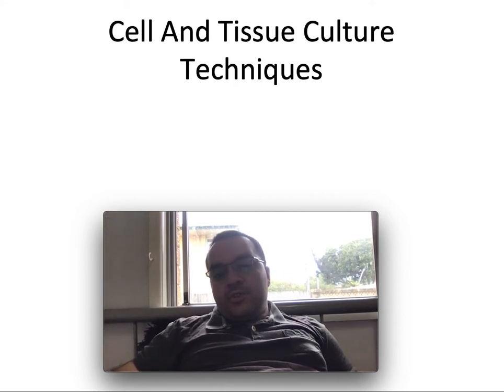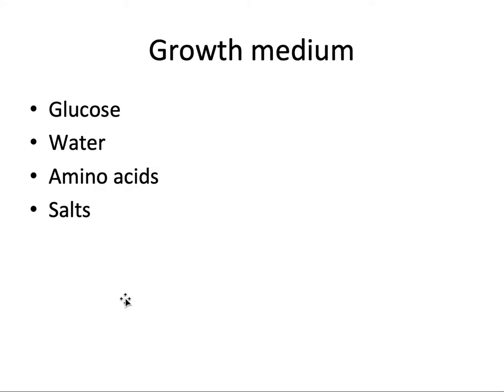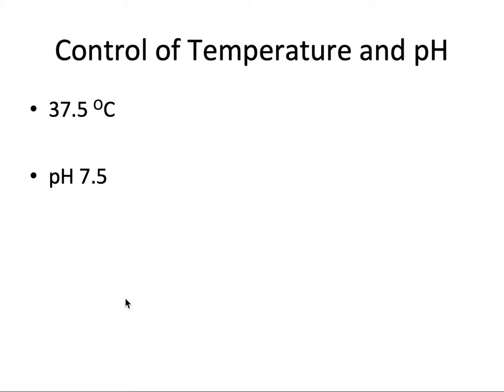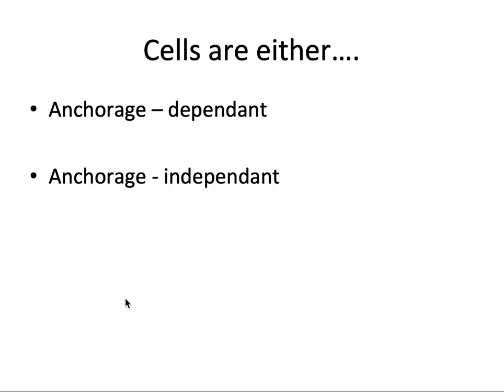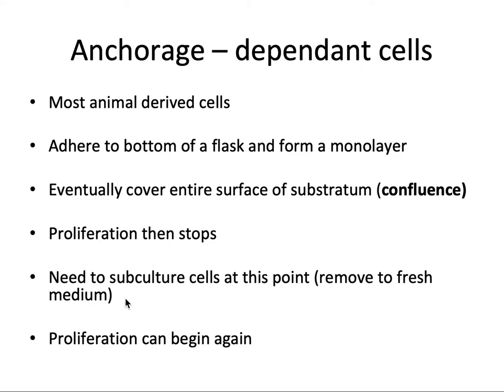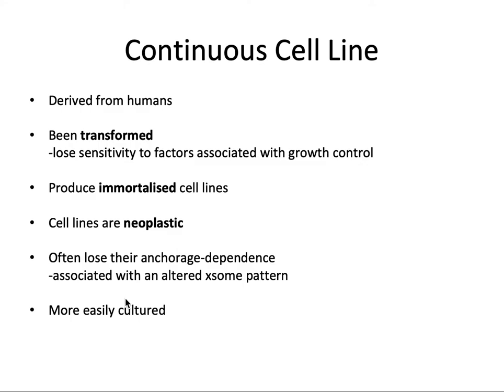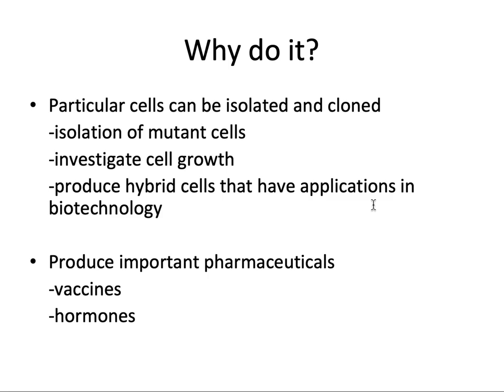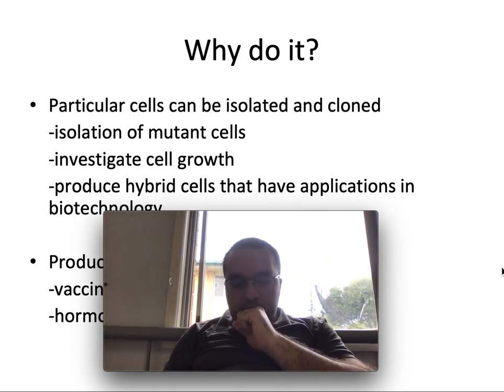Cell and tissue culturing techniques, its importance and applications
Cell culture is the process by which cells are grown under controlled conditions, generally outside their natural environment. After the cells of interest have been isolated from living tissue, they can subsequently be maintained under carefully controlled conditions. These conditions vary for each cell type, but generally consist of a suitable vessel with a substrate or medium that supplies the essential nutrients (amino acids, carbohydrates, vitamins, minerals), growth factors, hormones, and gases (CO2, O2), and regulates the physio-chemical environment (pH buffer, osmotic pressure, temperature). Most cells require a surface or an artificial substrate (adherent or monolayer culture) whereas others can be grown free floating in culture medium (suspension culture). The lifespan of most cells is genetically determined, but some cell culturing cells have been “transformed” into immortal cells which will reproduce indefinitely if the optimal conditions are provided.

In practice, the term "cell culture" now refers to the culturing of cells derived from multicellular eukaryotes, especially animal cells, in contrast with other types of culture that also grow cells, such as plant tissue culture, fungal culture, and microbiological culture (of microbes). The historical development and methods of cell culture are closely interrelated to those of tissue culture and organ culture. Viral culture is also related, with cells as hosts for the viruses.

The laboratory technique of maintaining live cell lines (a population of cells descended from a single cell and containing the same genetic makeup) separated from their original tissue source became more robust in the middle 20th century.